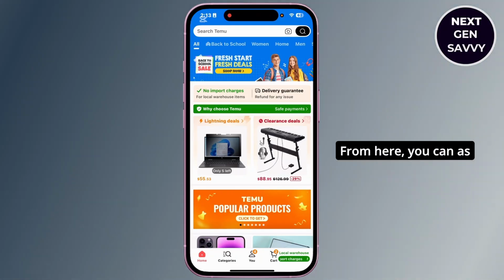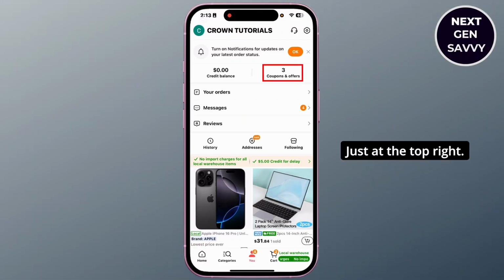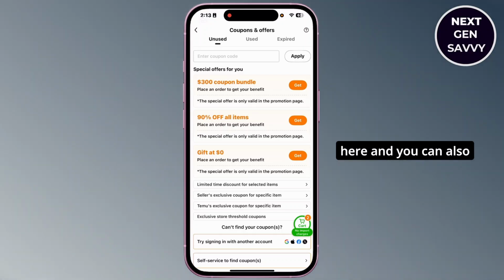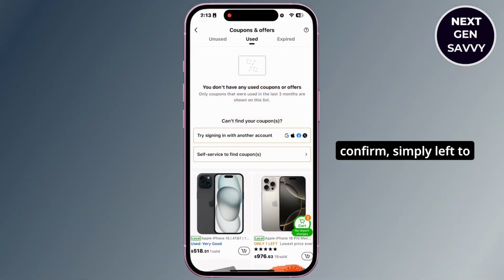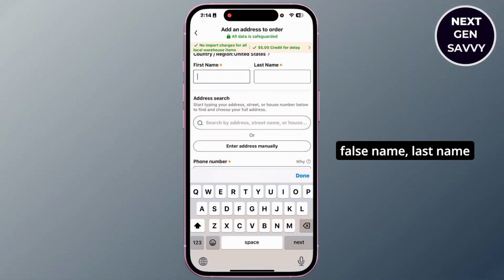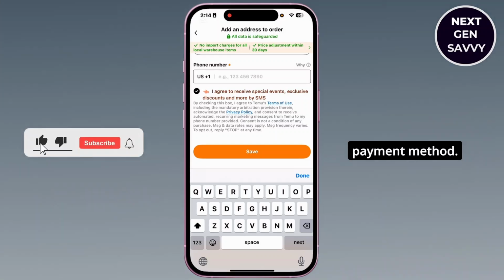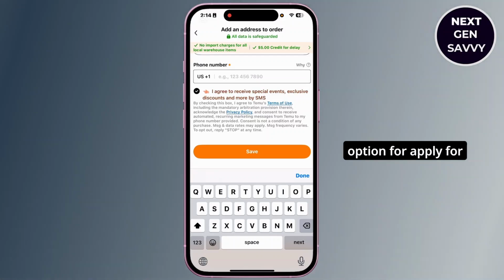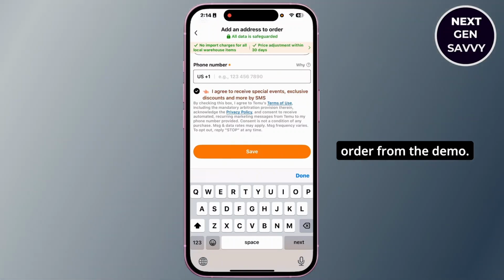HOW TO APPLY COUPONS ON TEMU APP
Welcome to our step-by-step guide on "How to Apply Coupons on Temu App"! We'll walk you through finding valid coupons, adding them properly, and getting the best deals on the Temu app—from first-time user codes to seasonal offers and more.

Tips and tricks to maximize savings with Temu promos